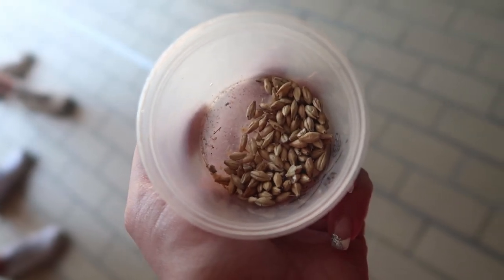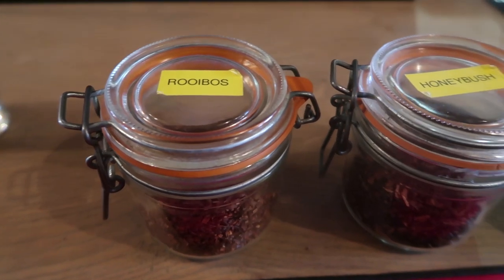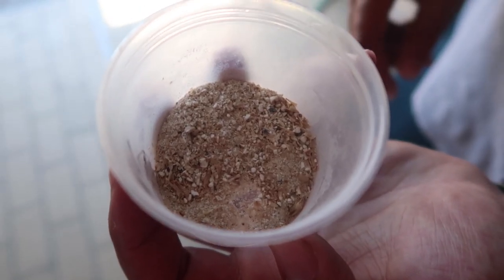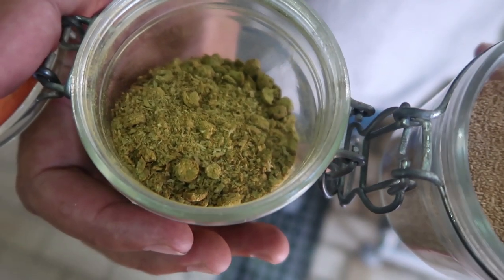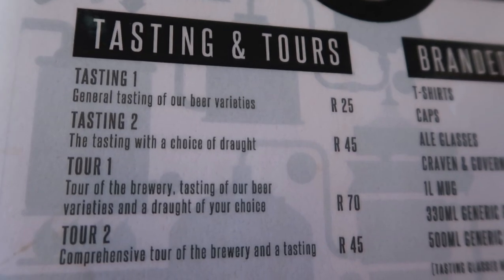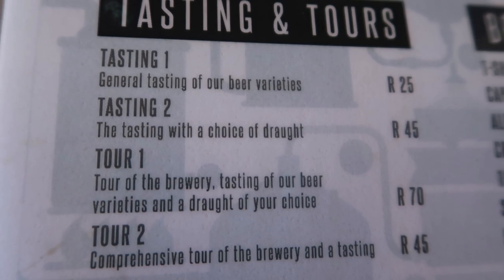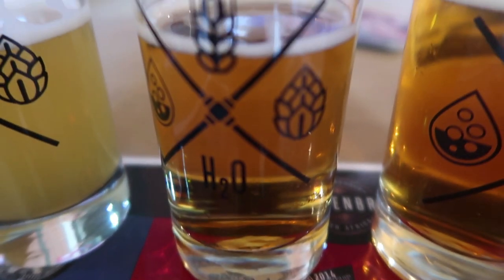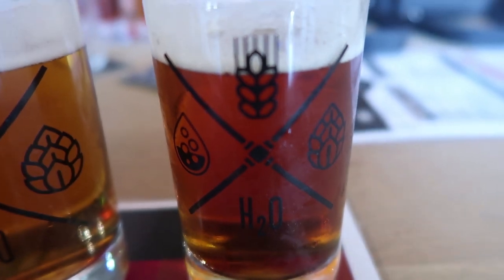CAPE TOWN VLOG - BEER TASTING IN STELLENBOSCH [2018]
Cape Town Vlogger: Join me as I check out Stellenbrau Brewery situated Stellenbosch in the Western Cape of South Africa. I'll show you all the awesome things this brewery has to offer such as a brewery tour, their beer tasting, a unique "Rooibos Beer" and of cause, all their other amazing beers!

Traveling to Cape Town? I'm a local Cape Town vlogger and you can check out my travel vlogs all about Cape Town. Find out where to go, what to do and get some insider travel information and tips. Cape Town Travel Guide.